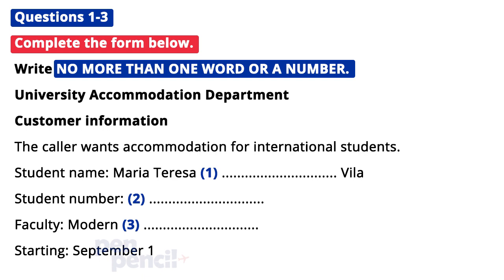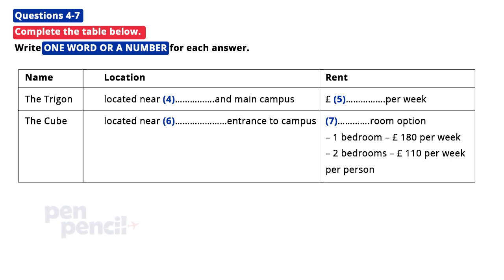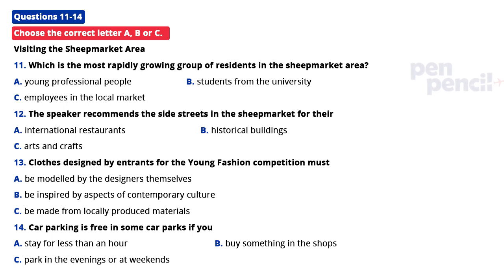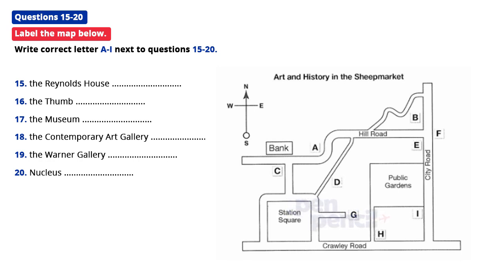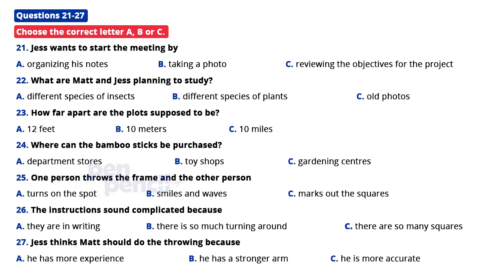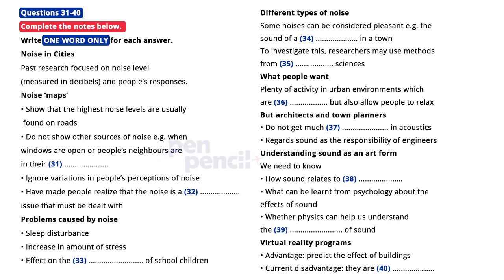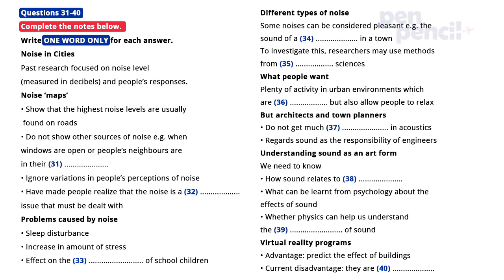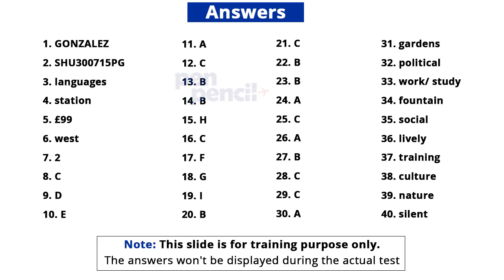IELTS Listening Practice Test with Answers | 16.06.2023 | Pen Pencil™ - Best IELTS Institute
Pen Pencil™ - Best IELTS Institute in Jalandhar

IELTS Listening Practice Test with Answers | 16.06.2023 | Pen Pencil™ - Best IELTS Institute in Jalandhar